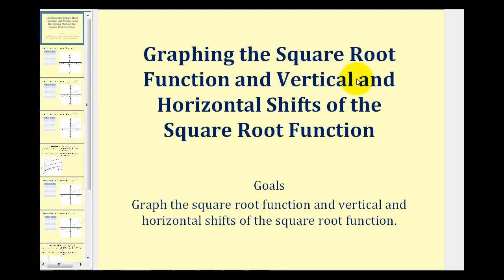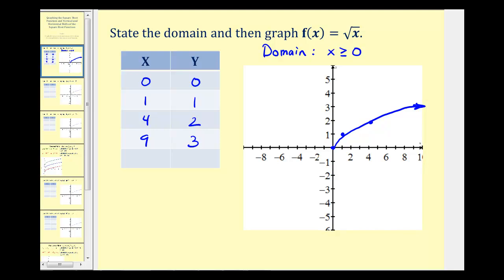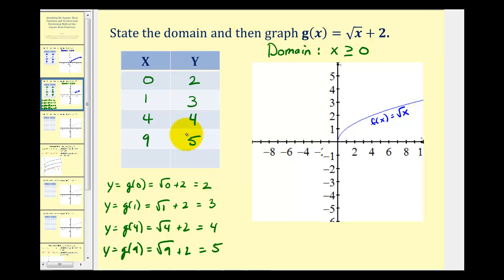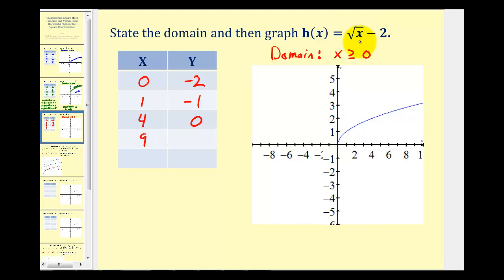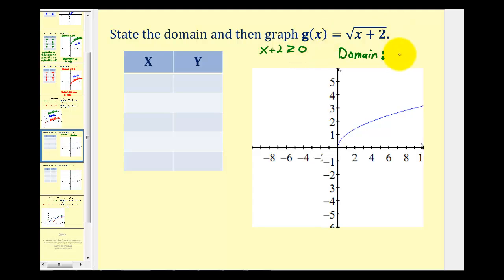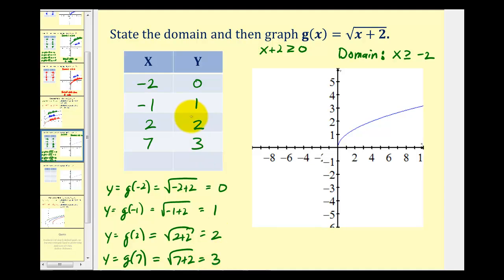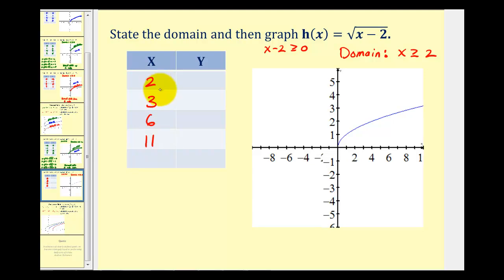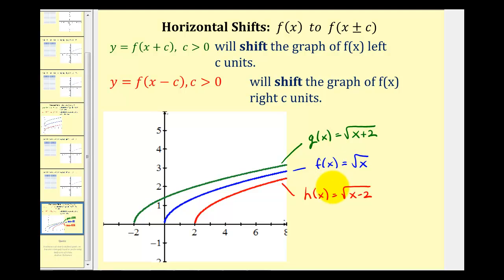Horizontal and Vertical Shifts of the Square Root Function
This video graphs horizontal and vertical shifts of the square root function.